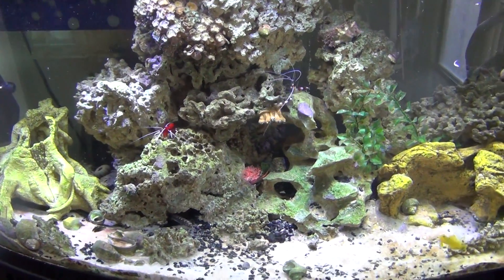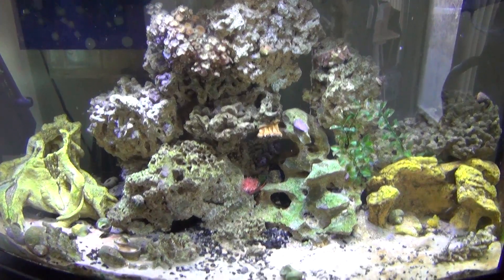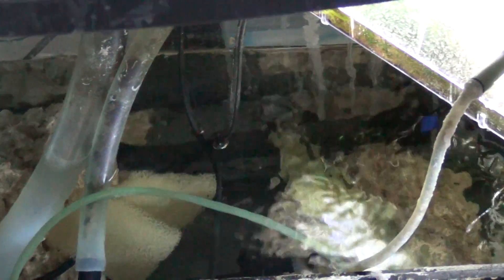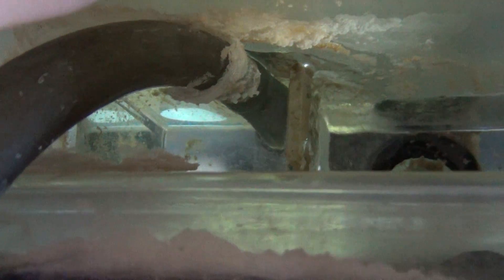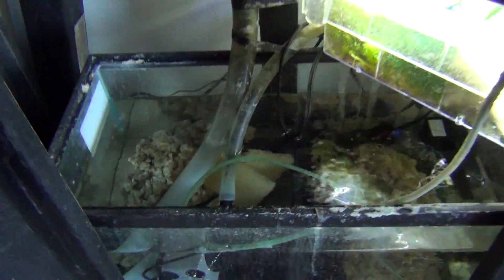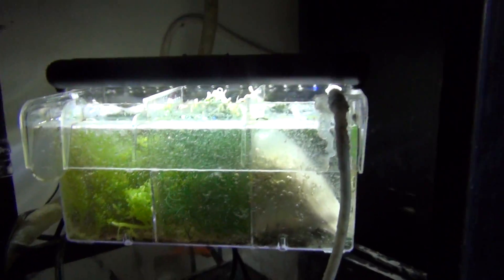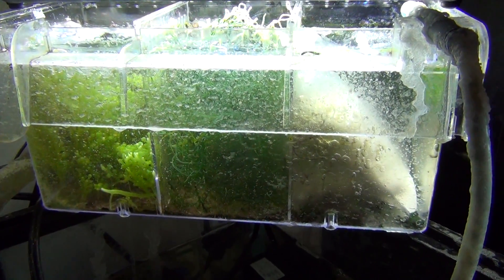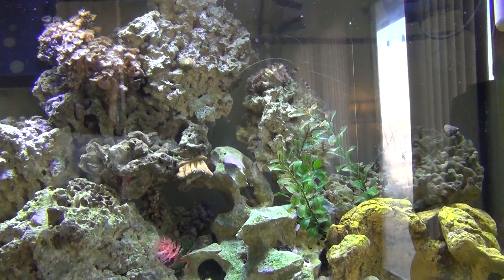My Saltwater Tank Setup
Many people have asked to see my saltwater tank, and how it is setup.  In this video I show my setup, and give a brief description of how everything works.  In future videos I may soon do more technical details about how to setup things like an overflow box.